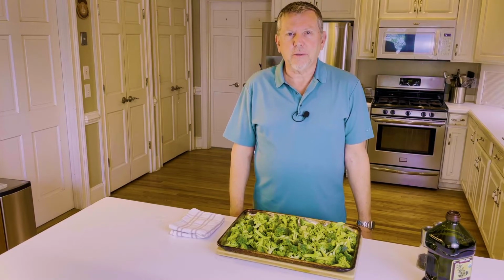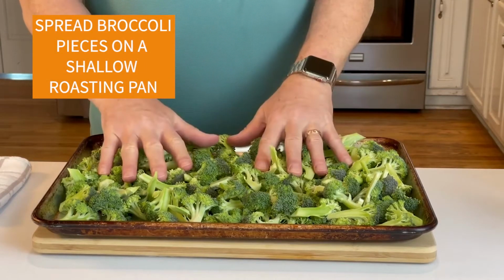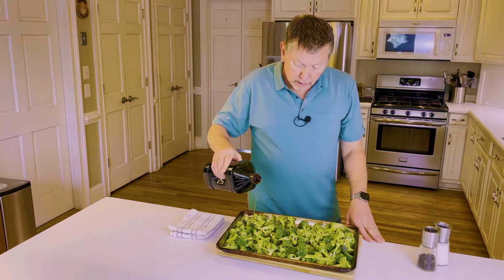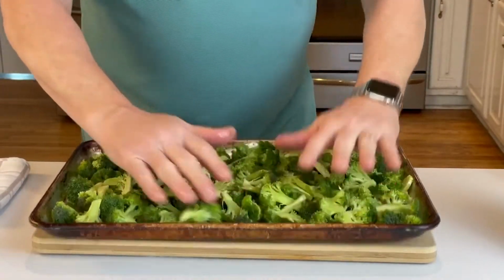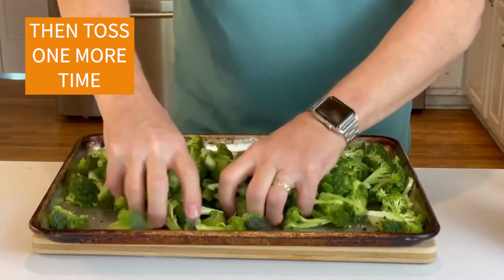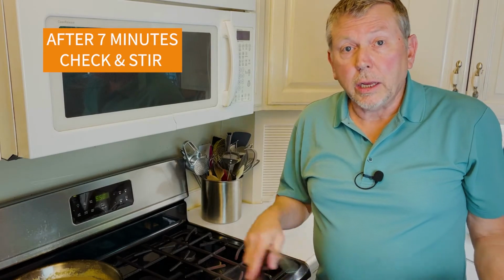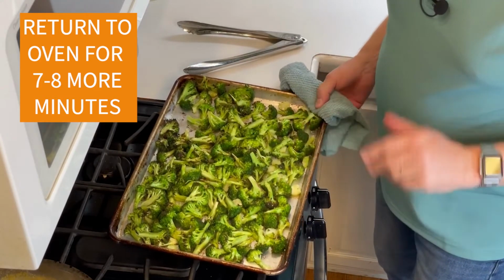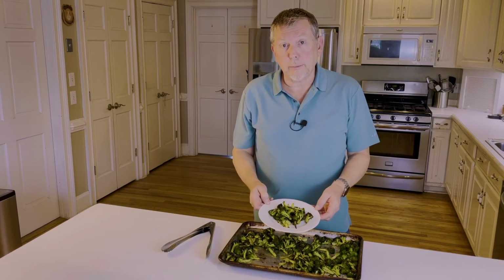How to Roast Broccoli, with Charlie Wetzel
Charlie Wetzel teaches the BEST way to roast broccoli.

Crispy, caramelized, almost sweet? A delicious snack?

YES. If you follow Charlie's instructions.